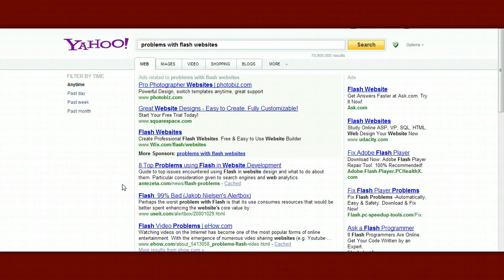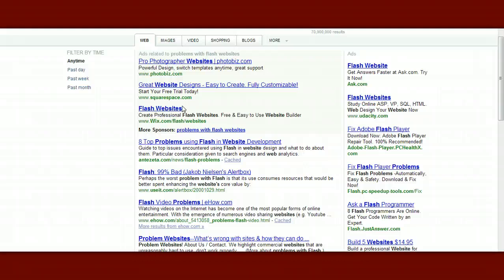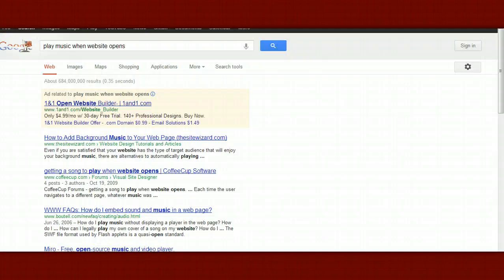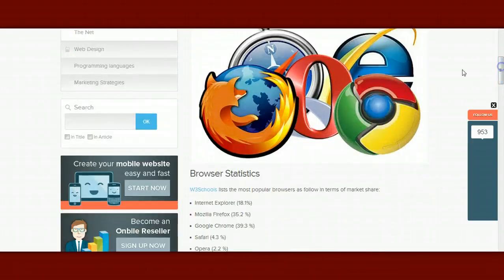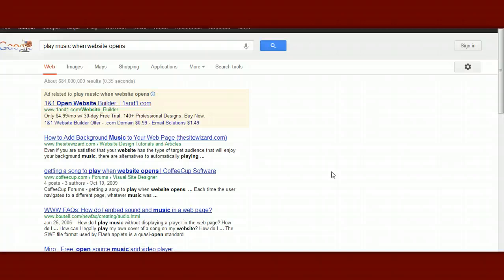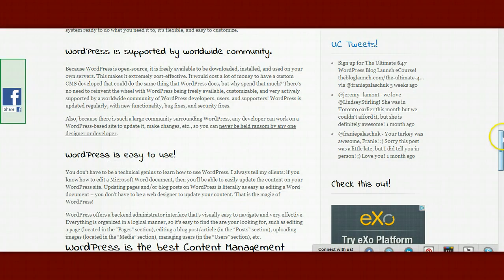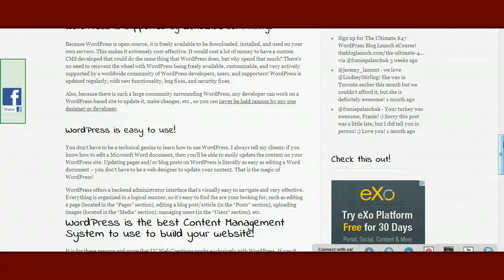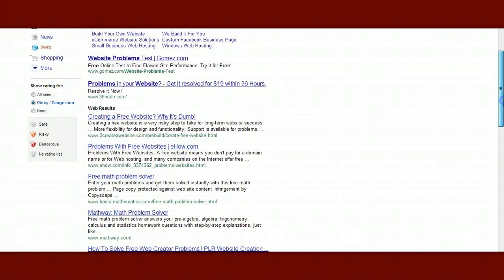Denver WordPress Video Tutorials: Very Common Web Design Mistakes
In this Denver WordPress video tutorial, from your friends at AffordableWebsitesDenver.com we discuss some of the most common website design mistakes to avoid - whether you are a developer or client.